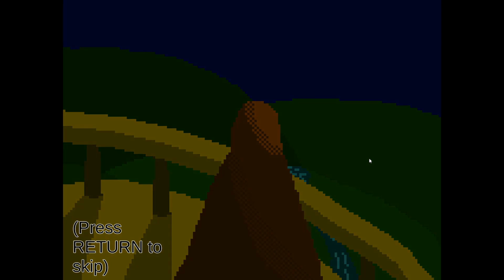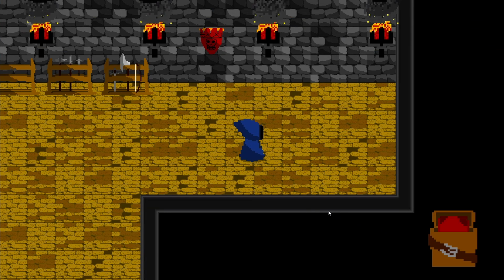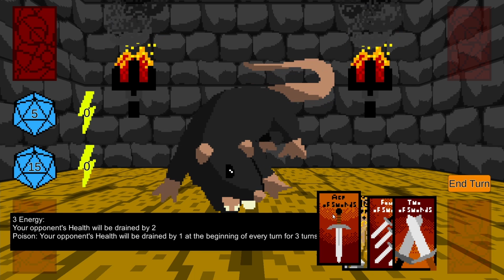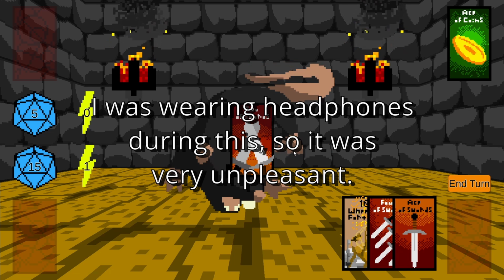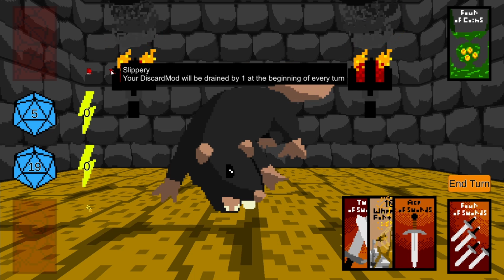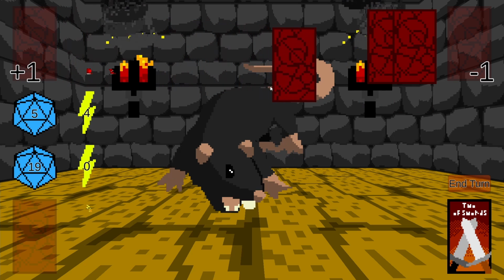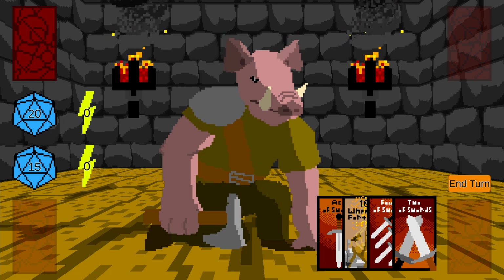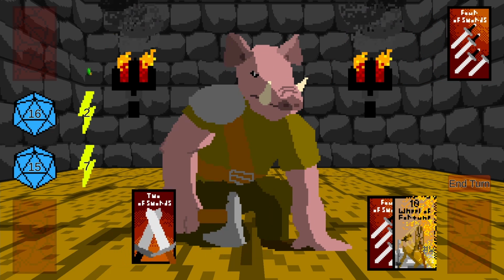Tarot Deckbuilder RPG demo/showcase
The title pretty much explains it all.
If you want to see the art on all of the cards, you can check it out